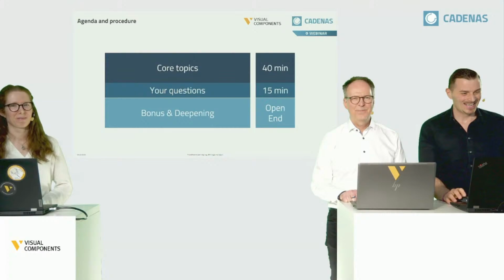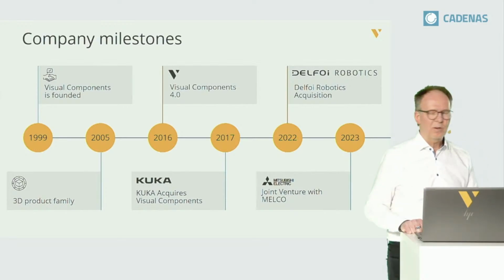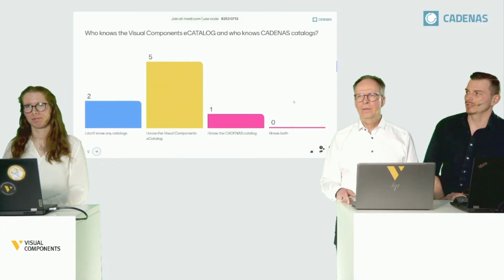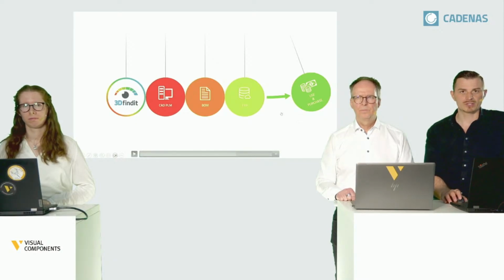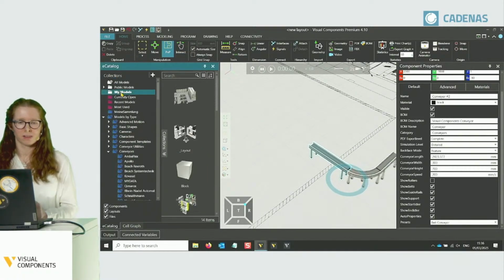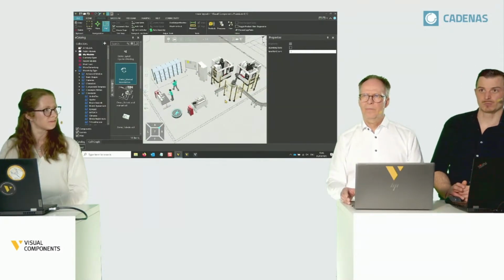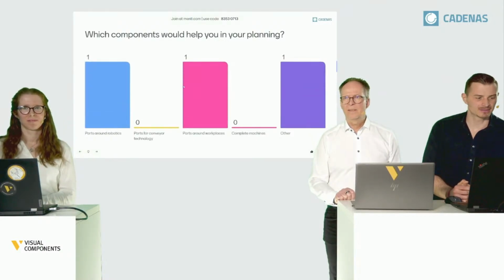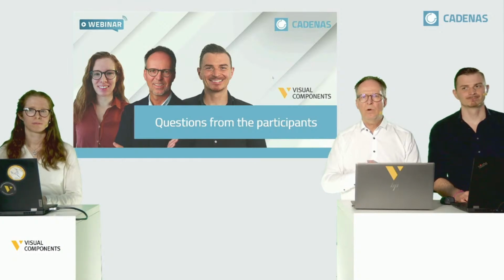Digital twins & 3D simulation: The next level of production planning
Enhancing Manufacturing Simulation with Visual Components & CADENAS

Unlock the full potential of verified CAD models for optimized manufacturing planning! In this webinar, you'll discover how to work faster and more accurately using 3Dfindit for Visual Components 4.10.

The webinar will be hosted by experts Matthias Wilhelm, Robert Flohr (Visual Components), and Wolfgang Nagl (CADENAS). Join us for a live demo showcasing real-world applications and participate in an interactive Q&A session.

This webinar is designed for manufacturing professionals and component manufacturers looking to integrate their products directly into end-user projects.

What You’ll Gain:
✔ For Manufacturers: Seamless integration into customer projects – products used directly in manufacturing simulations
✔ Instant Access: A vast library of manufacturer-certified CAD models – quickly find the right components
✔ Optimized Planning & Simulation: Reduce errors and accelerate your workflows